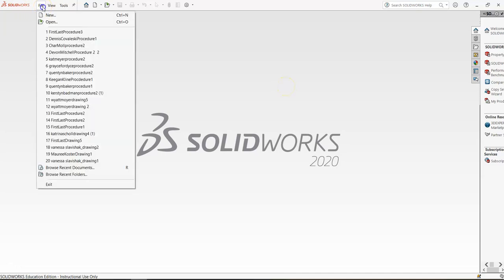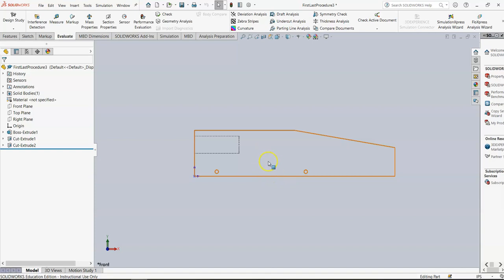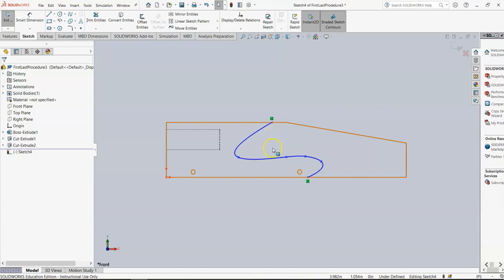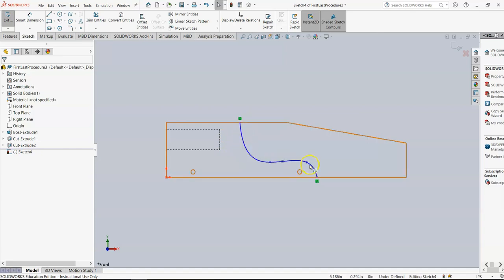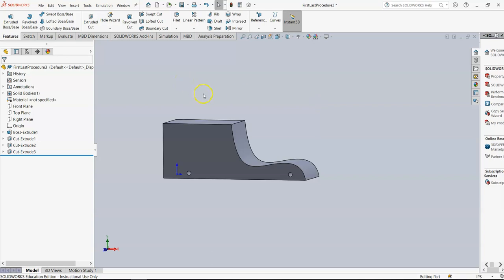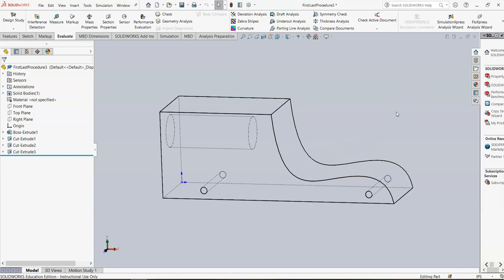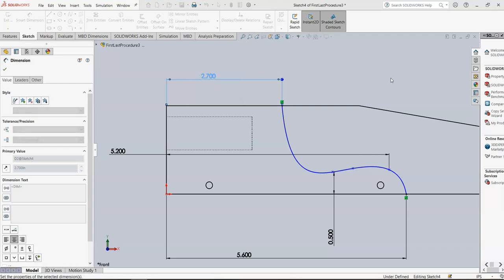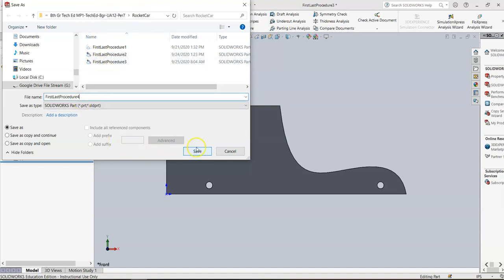Solidworks Rocket Car Tutorial - Engineering Procedure 4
In this procedure, we cover the process of drawing a sketch on the side of our block of wood.  One of the big obstacles we want to avoid during this step is creating a "pocket" that our CNC machine can't cut.  We also cover using Thickness Analysis to make sure our car meets our thickness requirements of .375" in front of the chamber and on structural areas, and .14" above the chamber and axles.